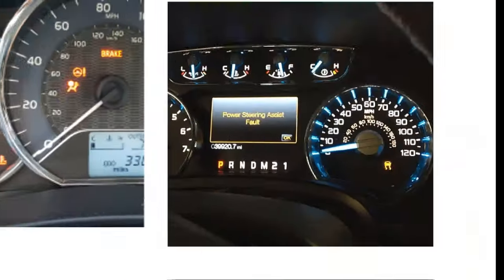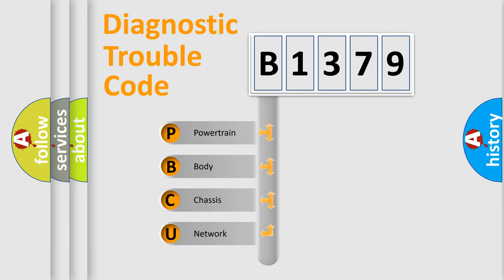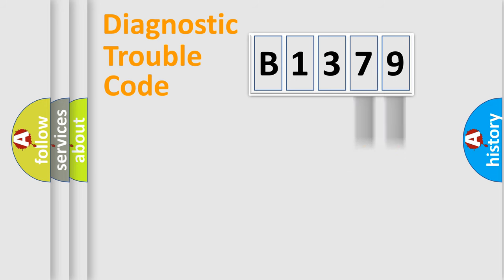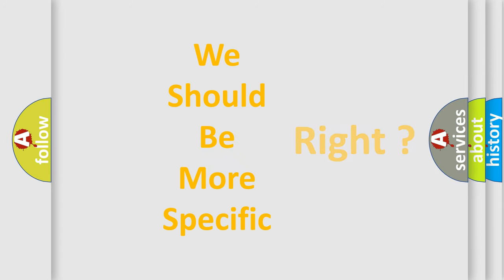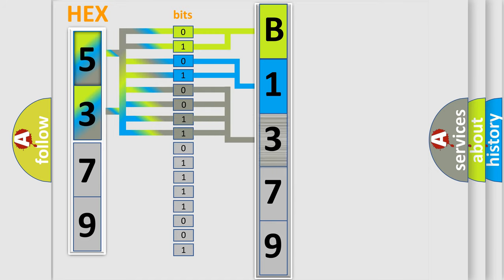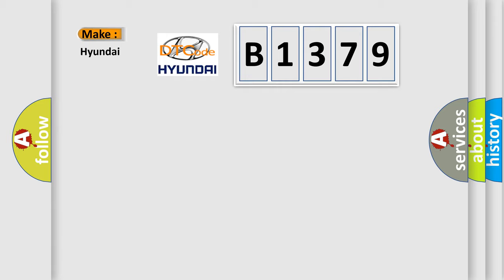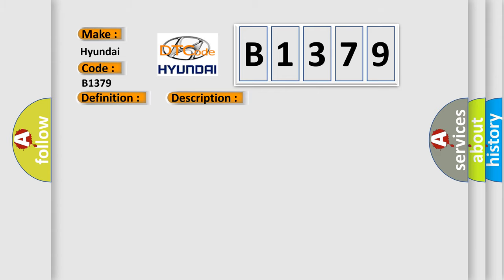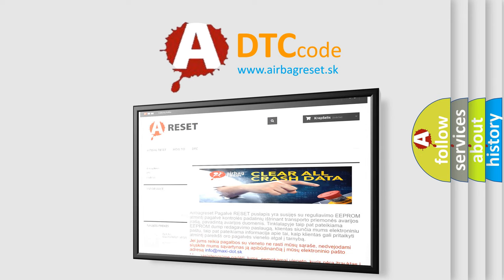DTC Hyundai B1379 Short Explanation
Contents:
0:21 Basic DTC analysis according to OBD2 protocol standard.
1:48 Insight into programming
2:58 A diagnostically understandable description of the Diagnostic Trouble Code
3:05 Basic error definition

Make:
Hyundai
Code:
B1379
Definition:
DSAB Circuit Resistance Too Low
Description:
Threshold Value B1378 and B1382 SAB resistance ≥ 5.75Ω B1379 and B1383 SAB resistance ≤ 1.3Ω Diagnostic Time Qualification More than 4 sec De-Qualification More than 8 sec
Cause:
Faulty SAB.
Faulty SRSCM.